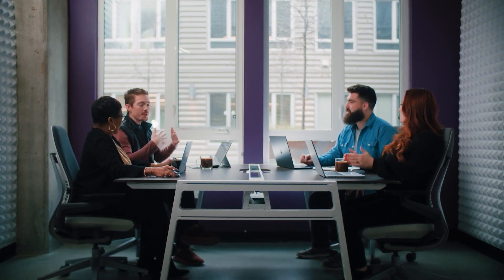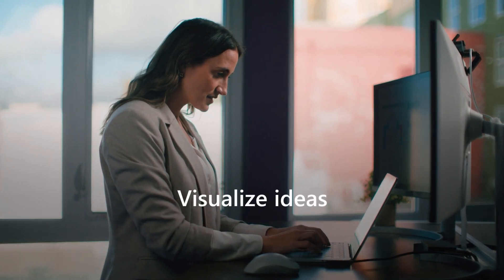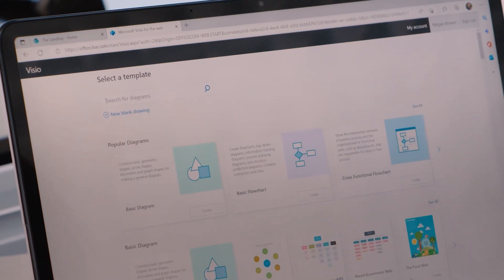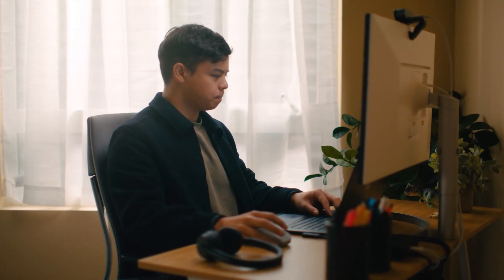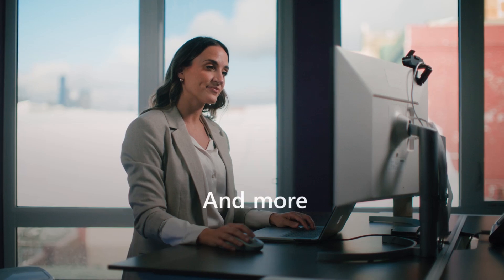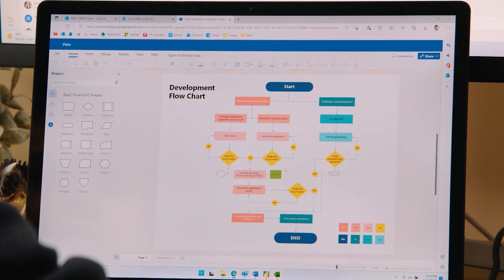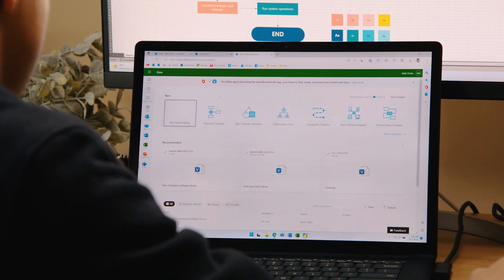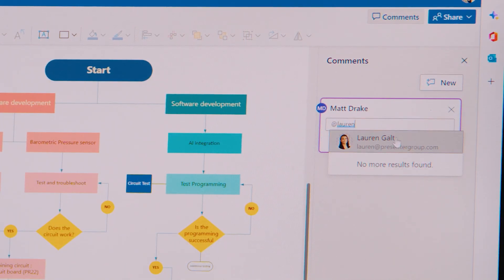Introduction to Visio | Microsoft 365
Transform the way you use and visualize data with Visio. With dozens of ready-to-use templates and thousands of customizable shapes, Visio is now available for free in Microsoft 365.

See how Visio can help you create professional and beautiful diagrams start diagramming now